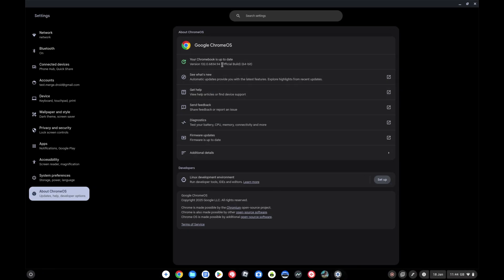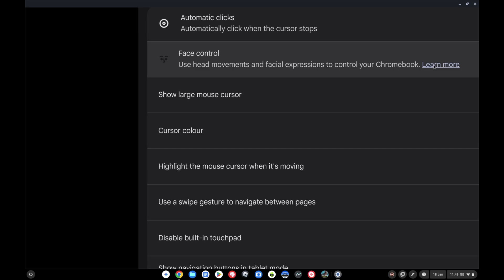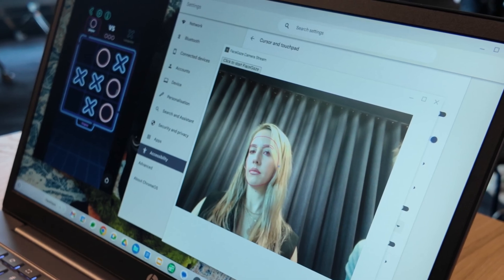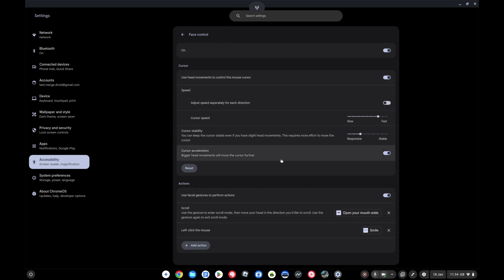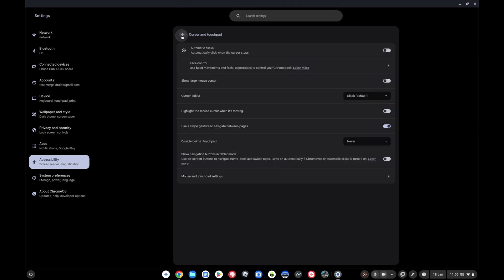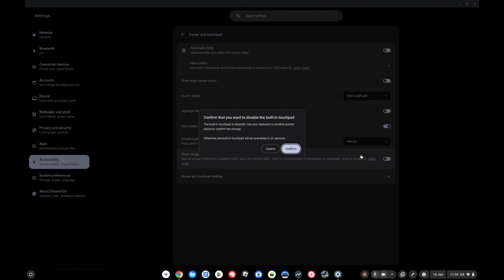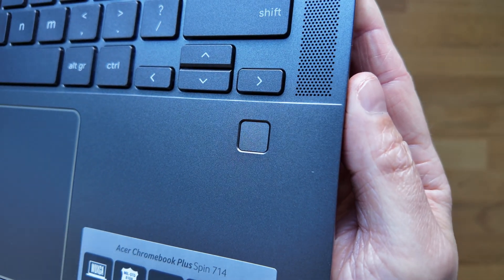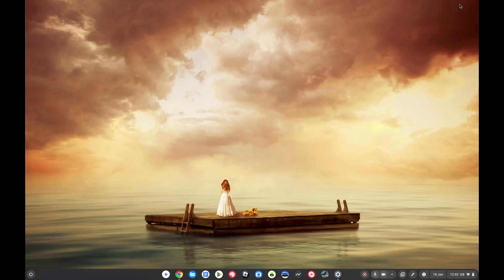ChromeOS 132: Face Control, Password Manager Bio-metric Authentication for Chromebooks & More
In this video I'll give a quick overview of some of the new features in ChromeOS 132 that’s been rolling out to Chromebooks this week.  They include accessibility updates like Face Control (Project Gameface), the option to disable the touchpad, Biometric authentication for passwords and autofill in the Chrome browser on a Chromebook.

00:00 Intro to ChromeOS 132
00:11 Accessibility update for Face Control inc. demo
02:05 Ability to disable the touchpad in ChromeOS
02:51 Biometric authentication for passwords in ChromeOS
03:30 Rounded corners in apps - not quite yet?